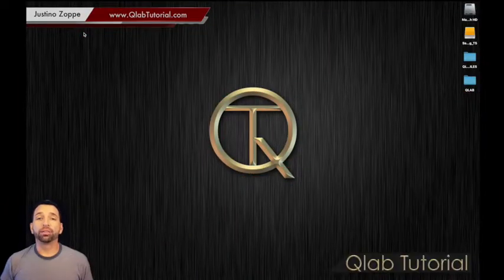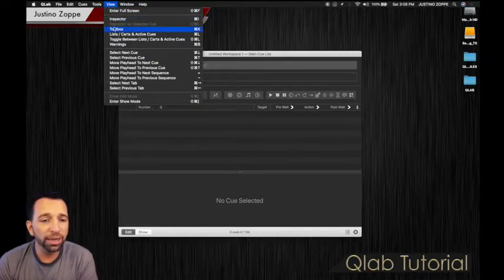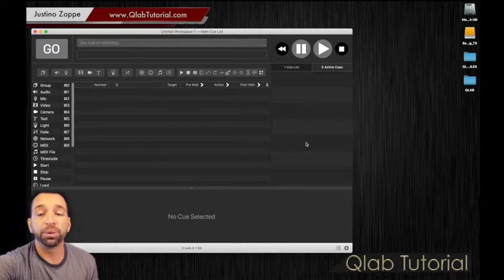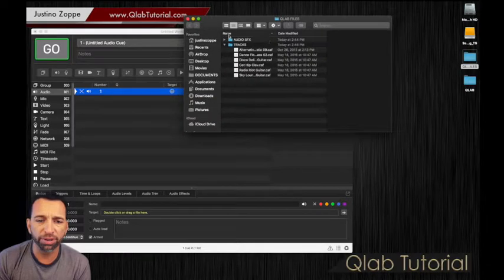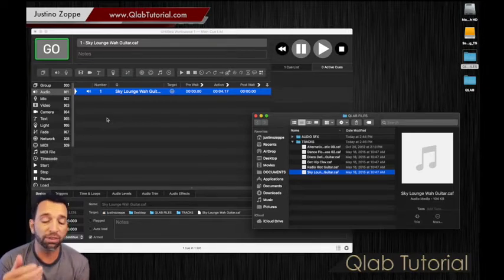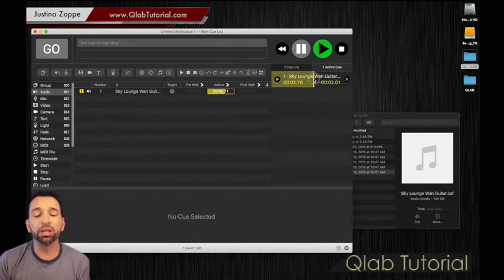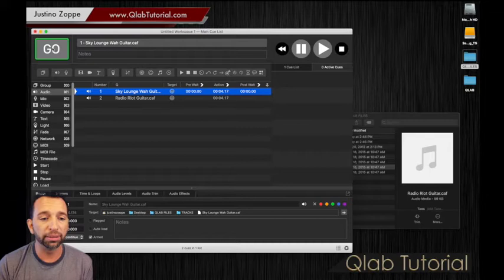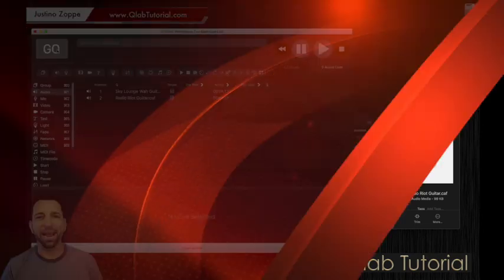Qlab Tutorial | Basics "First Steps" 1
Justino Zoppe holds your hand and walks you through the extreme Basics of Qlab, This video is not designed for Qlab users wanting to learn how to projection map, midi, OSC or Lighting (THATS ALL COMING!) Everybody needs to start somewhere.. so this is for the people that just downloaded Qlab for the very first time and don't even know what the GO button is yet! :) so let's get started.. time for BABY STEPS!
If you need the Free Software go and click the FREE QLAB DOWNLOAD link :) See you there!